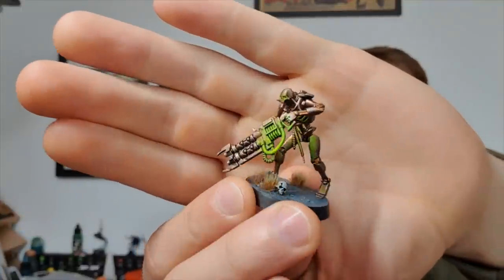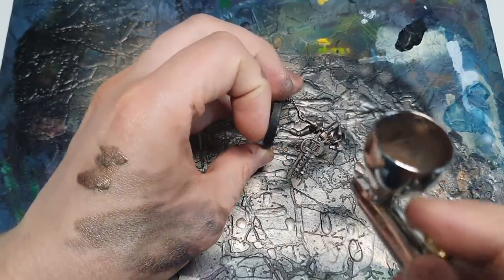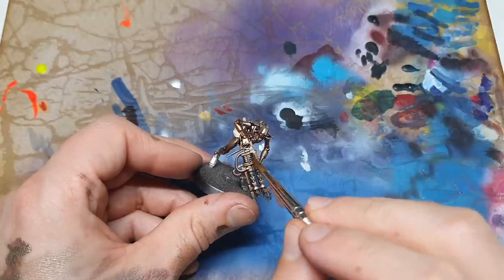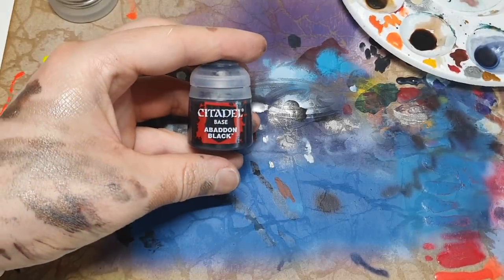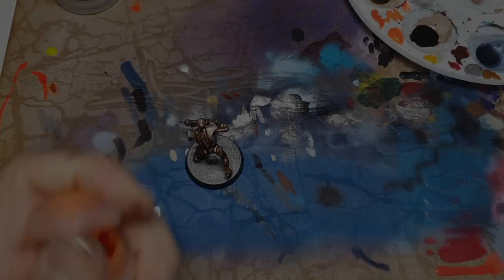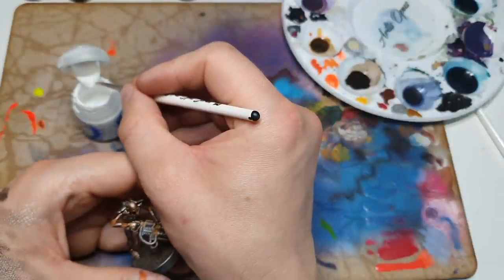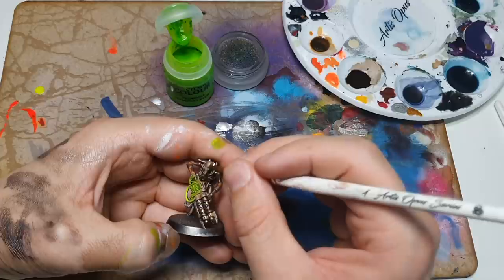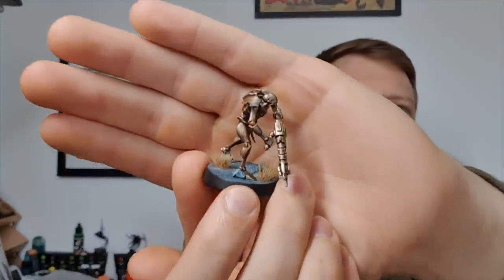INDOMITUS paints REVIEW + How to paint RUSTY NECRONS Fast – Tesseract Glow, Cryptic Armourshade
In this video, we're teaching you how to paint rusty Necrons, as well as reviewing the new Indomitus paints! There's plenty of tips and tricks, as well as a nifty fast guide to help you get Necrons on the table fast :).

Check out our Imperial Fists tutorial here, and comment for a chance to win our giveaway

How to Paint Space Wolves Part 1 (Space Wolves Blue Armoured Vehicles) What is our dampening pad (the pot we dip our brush in for drybrushing), and how does it work?
How to Paint a Tank ('Turquoise Rhino') How to Drybrush Black armour in 10 minutes 'Synthwave' Thermal colour Scheme Necrons